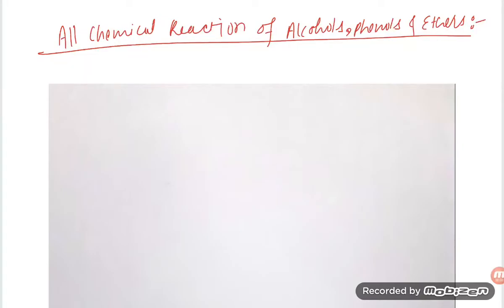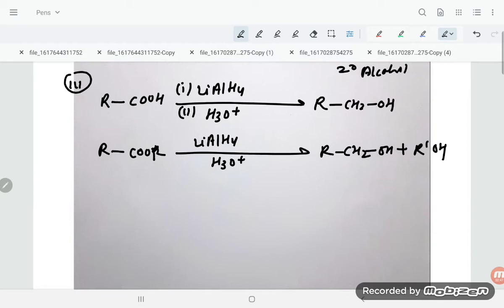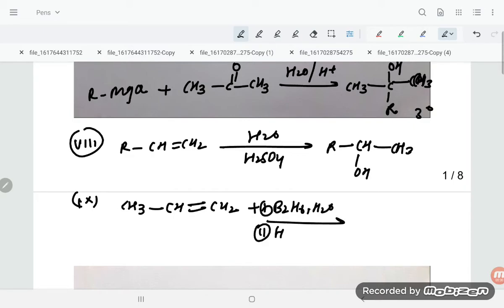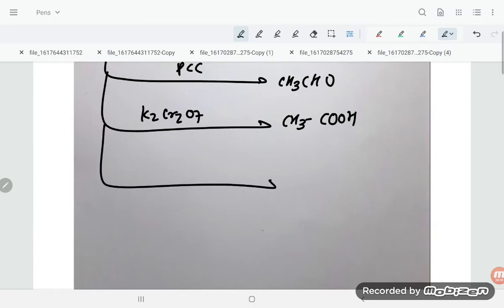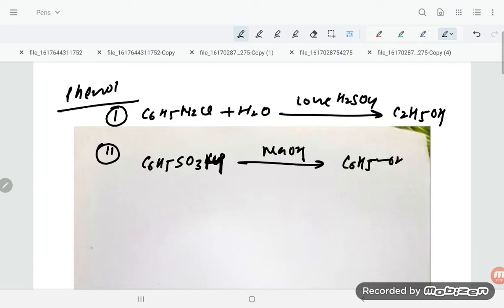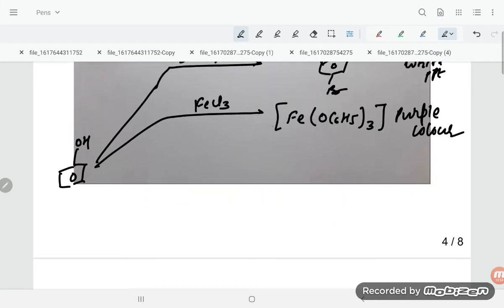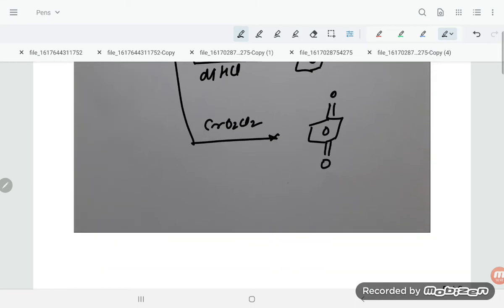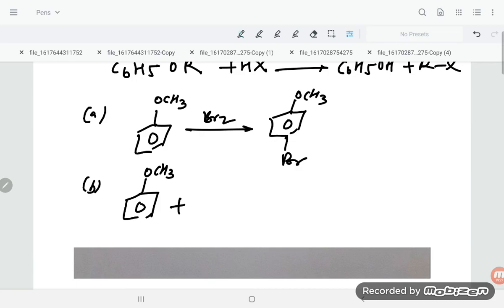methods of preparation and chemical properties of alcohol phenol and Ether